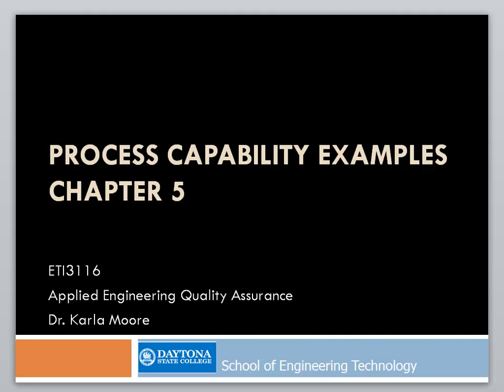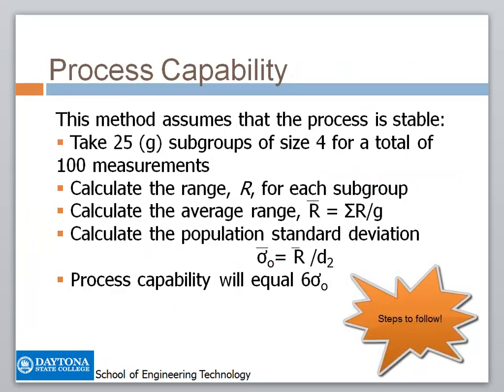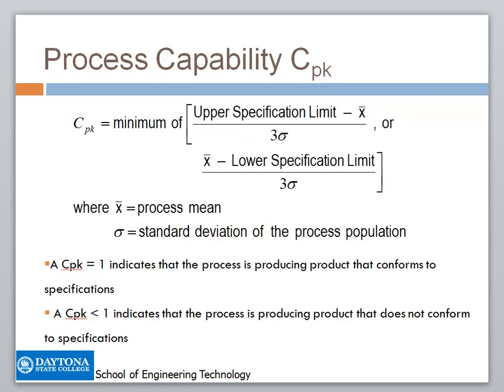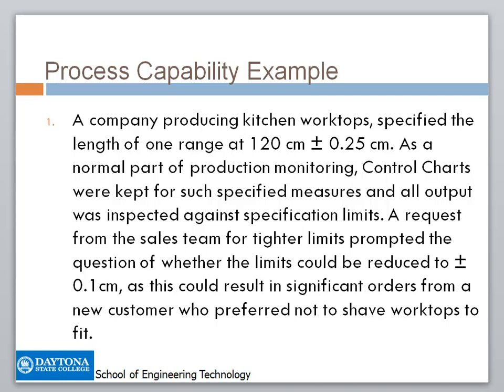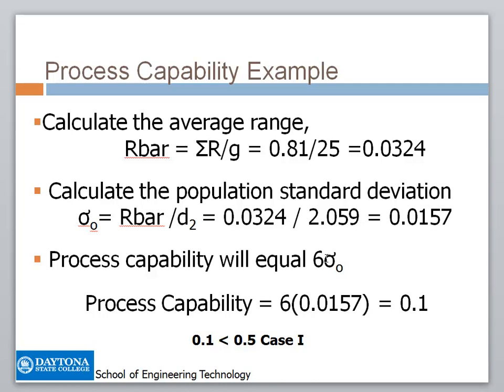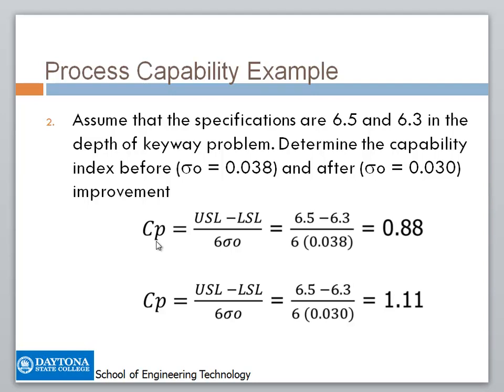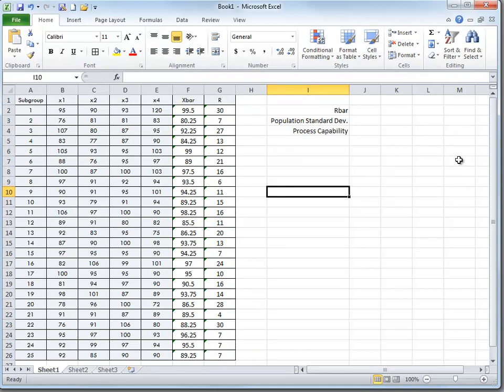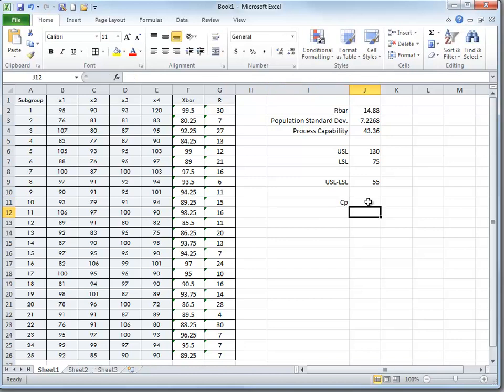Process Capability Examples